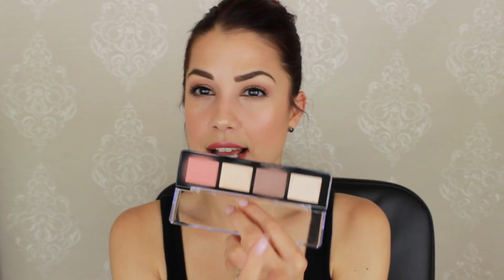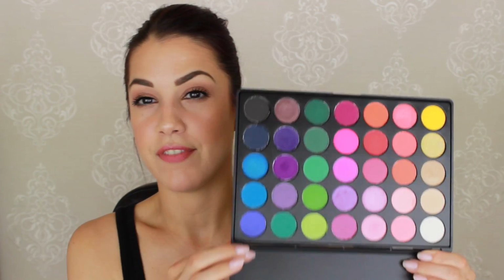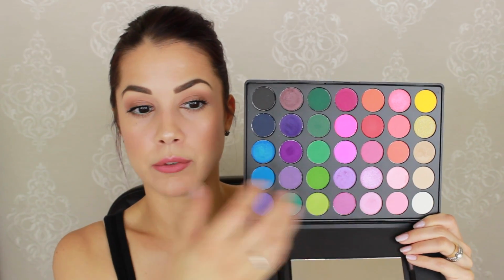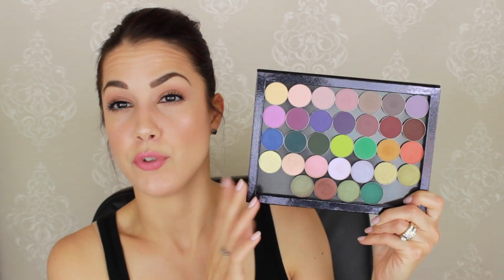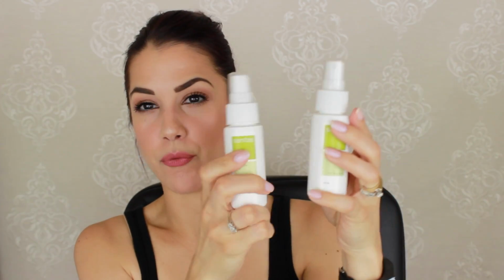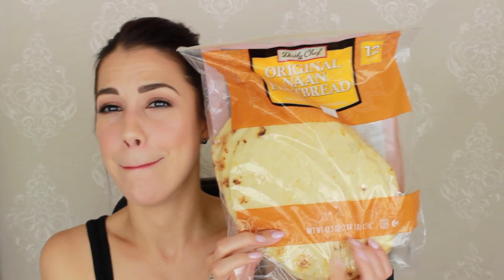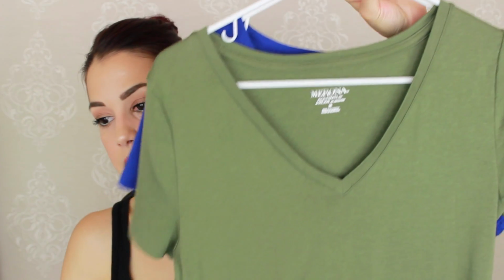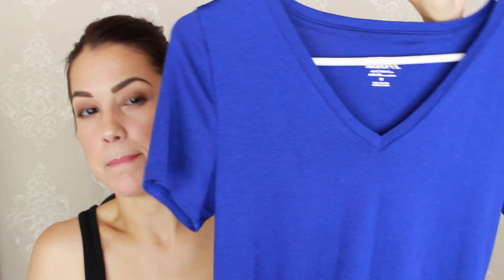April & May Favorites | Makeup, Skincare, Food & TV Show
My favorites for April and May! I hope you enjoy this video.

~PRODUCTS MENTIONED~

Urban Decay Naked Skin Weightless Foundation
Physicians Formula Super CC Cream
Maybelline Eraser Dark Circle Brightening Concealer
Make Up For Ever Pro Sculpting Palette #20
Tarte Colored Clay CC Eyeshadow Primer
Milani Color Statement Lip Liner in All Natural
Too Faced Melted Lipstick in Melted Nude
Essence Lip Liner in Satin Mauve
Jordana Retractable Easy Liners in (Pink Love & Baby Berry)
Colourpop Gel Liner Pencils (the bright colored ones)
Tarte Tartelette In Bloom Eyeshadow Palette
Morphe Brushes 35B Eyeshadow Palette
Makeup Geek Matte Single Eyeshadows
Sanitas Skincare Products (Lemon Cream Cleanser, Moisture Mist, Glycotoner 5%)
Special K Berry Medley Snack Bar
Original Naan Flat Bread
Merona V-Neck T-shirts (from Target)
Grace & Frankie (season 2) on Netflix

Let’s Chat!

glamourbylexi.r